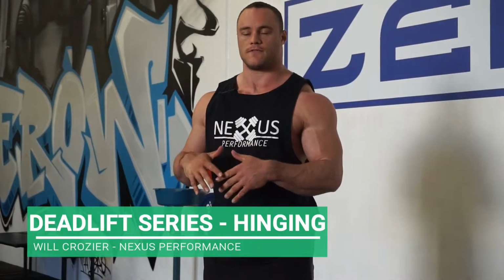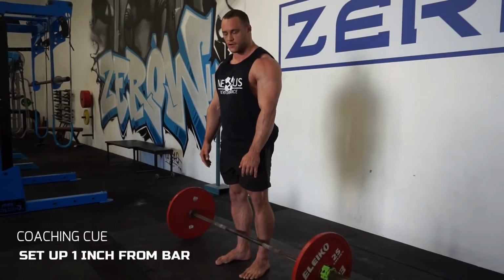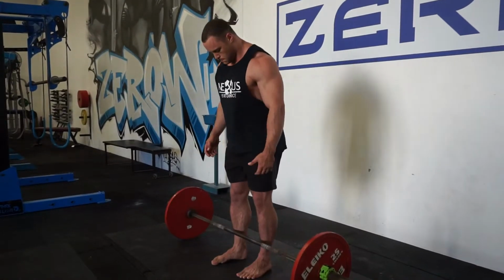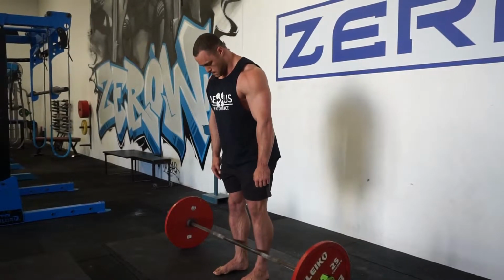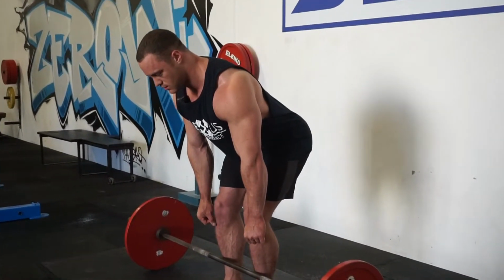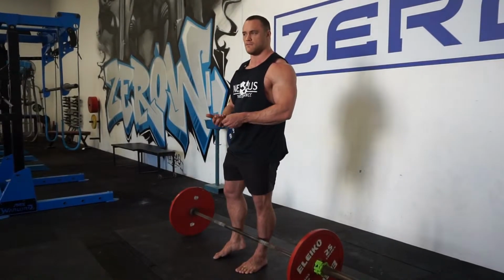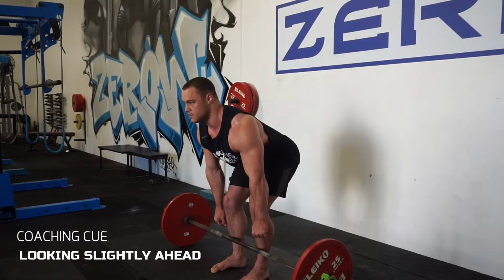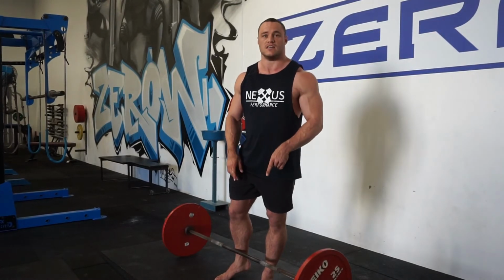Hinging - Deadlift Series Nexus Performance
To break down the compound lift in digestible order we have created the learning to lift platform teaching our clients the series of each lift.